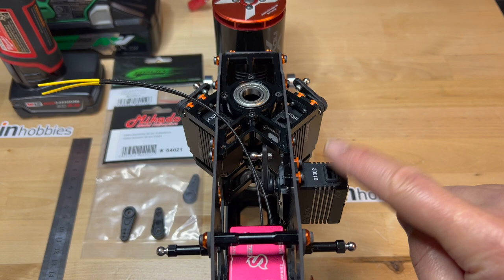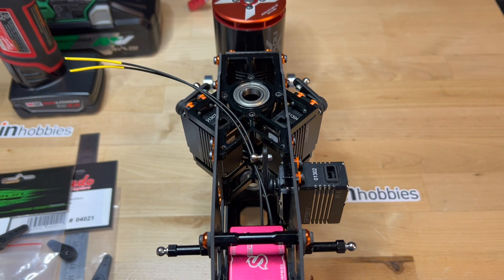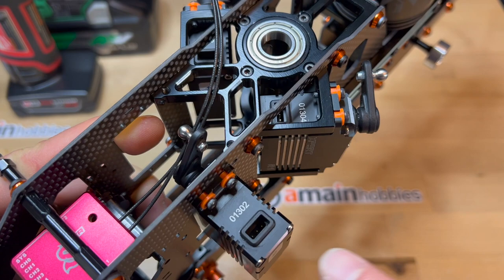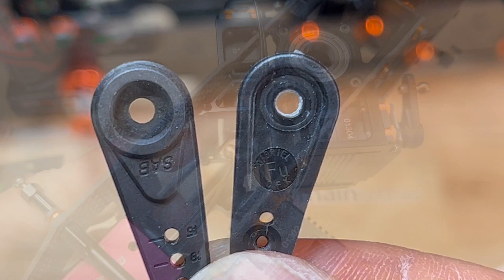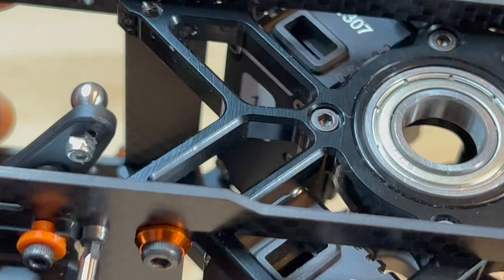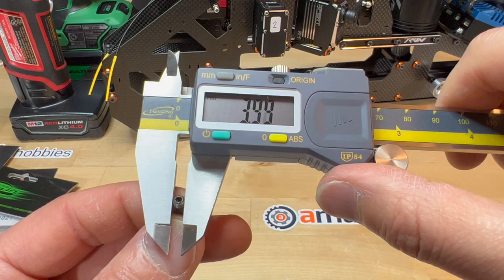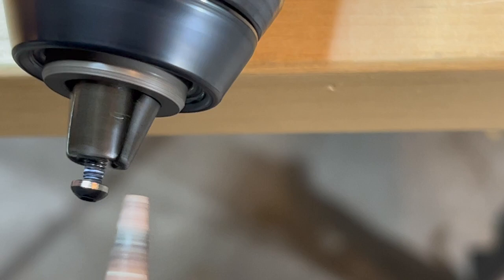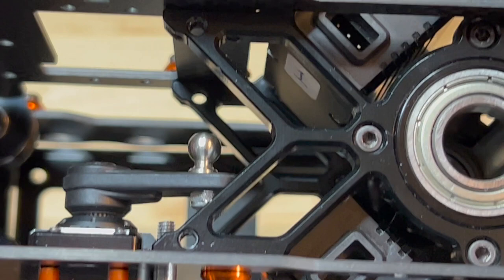Tron 7 0 Build and Setup Tips and Tricks Part 6 Elevator Servo Assembly HD 1080p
This video goes over an option if you find yourself needing to install the elevator cyclic servo from the outside of the helicopter (as opposed to from the inside as the manual call for) in order to keep the elevator servo pivot ball centered in the frame for optimal head geometry.

00:00 Introduction
02:38 Height comparison between SAB and Mikado servo arms
03:18 Explanation why I had to install the elevator servo from the outside of the frame, instead of from the inside of the frame like the manual calls for
03:35 Showing why bolt fastener modification was needed
05:56 M3 button head bolt dimensions
06:18 Demonstration how I ground the head of the button head bolt with a drill and a Dremel
07:39 End result